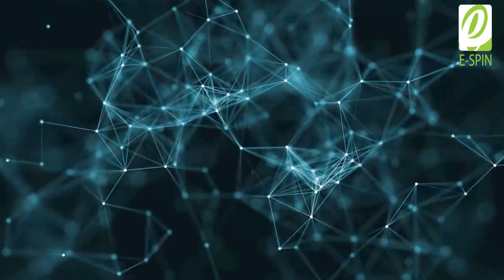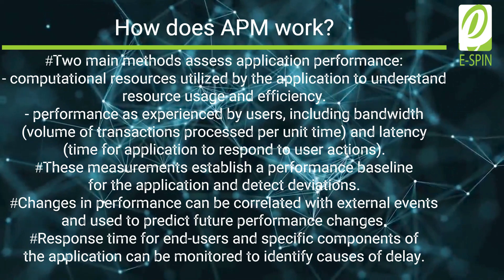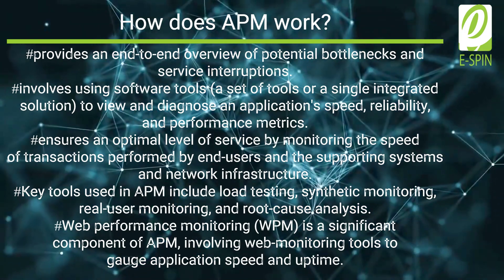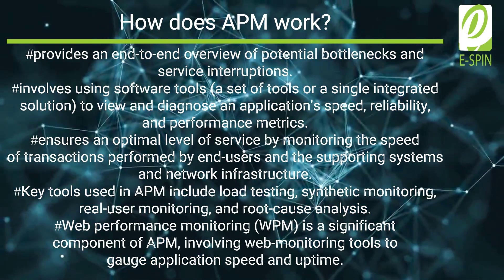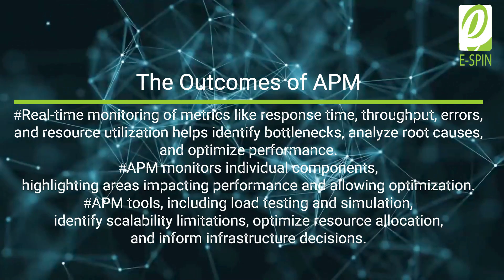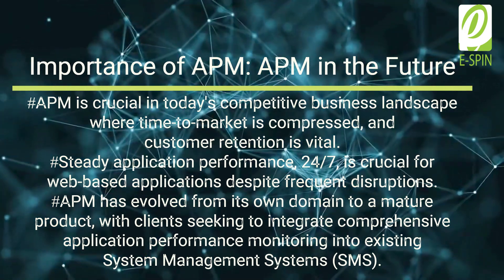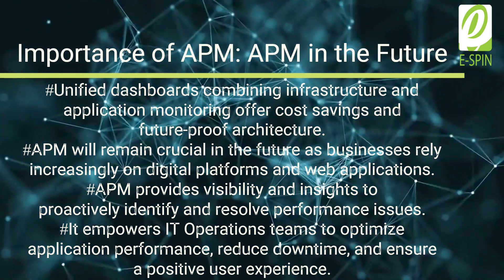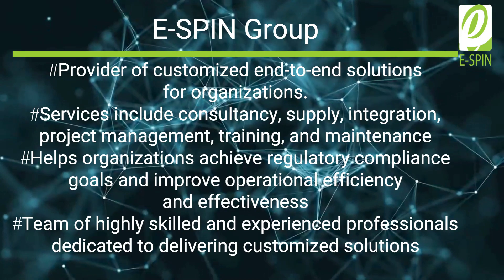Application Performance Management (APM) for Enhanced Performance Application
This is the video presentation for the post .At E-SPIN, we aim to provide information and assistance to your need in various ways possible. We hope that this alternative option enables you to digest the information from this post.